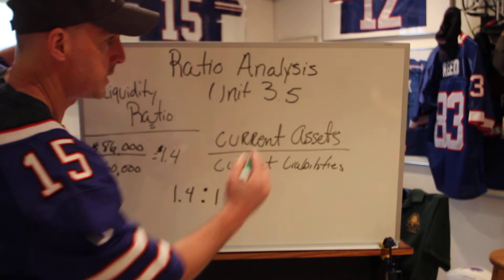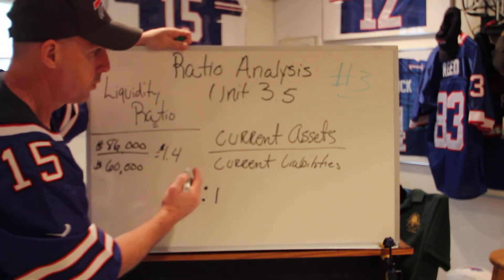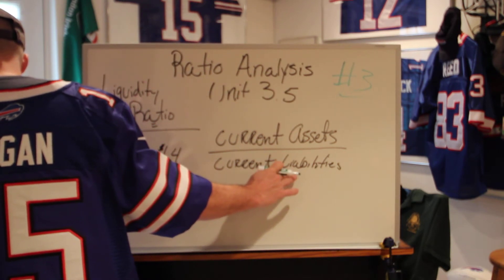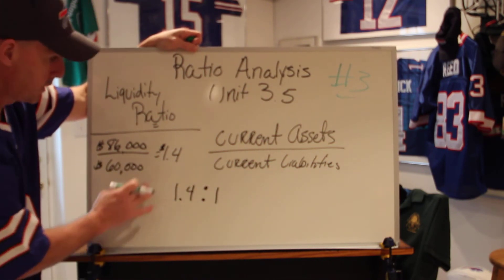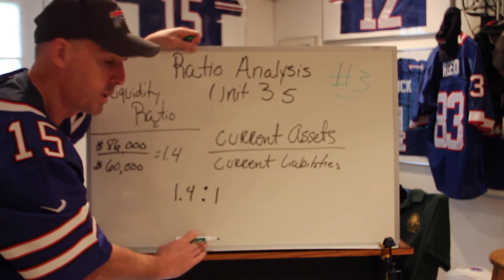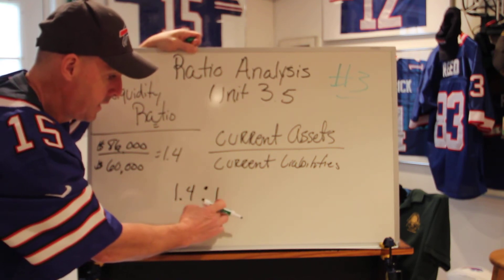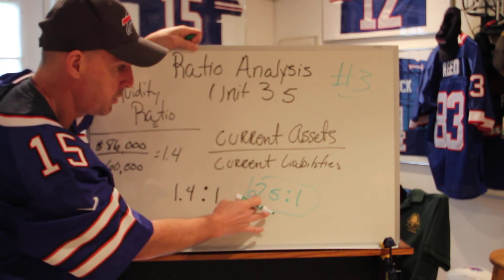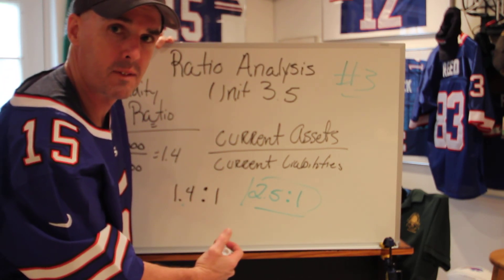Ratios Part IV